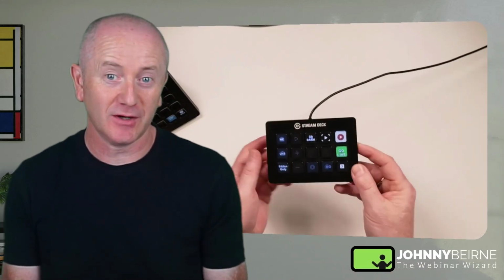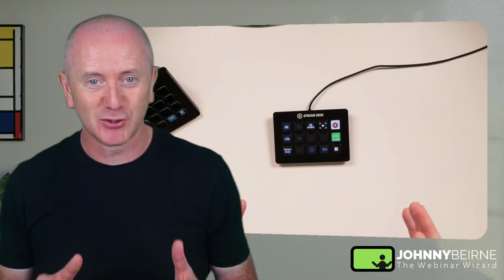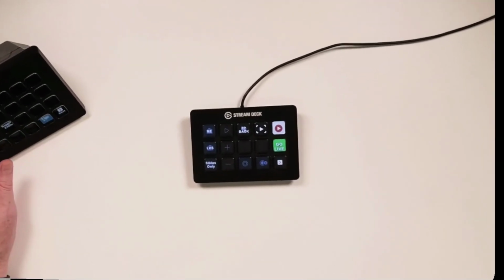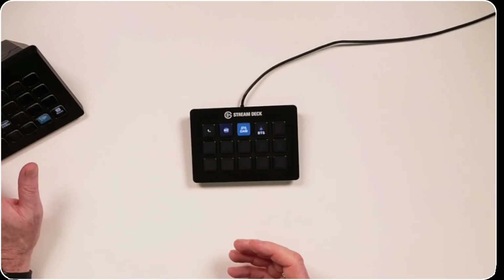Stream Deck Tip: Use Folders Instead of Pages for Control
Tired of flipping through endless Stream Deck pages during live sessions?
This video shows you a smarter way: using folders to organize your Stream Deck like a pro.

Whether you’re presenting in OBS, running webinars on Zoom, or managing live meetings in Teams, folders give you faster access, better control, and a cleaner setup. Learn how to segment buttons (like camera angles, overlays, or mute controls), and how to add a back button to jump between menus with ease.

 Watch now to simplify your setup and stay in control during virtual events.